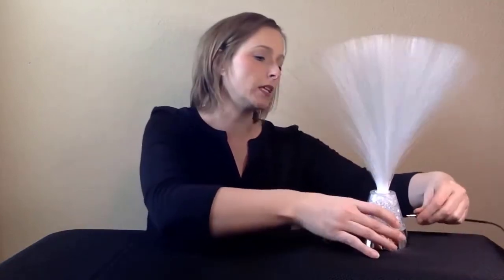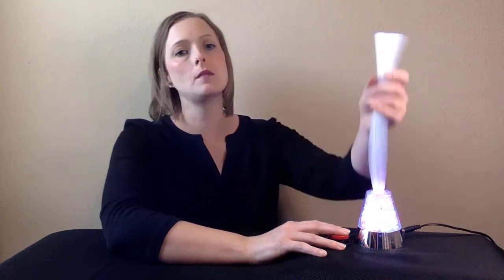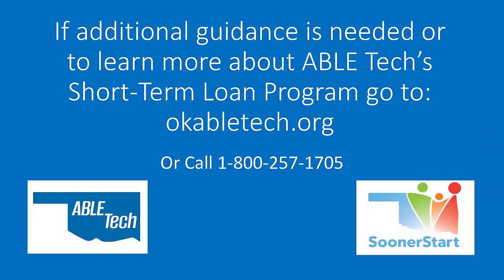Fiber Optic Switch Adapted Light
Fiber Optic Switch Adapted Light has a shiny gem-filled base with bright LEDs! The light has been switch adapted to accept a standard switch. Colors illuminate and change when your switch is depressed and stop when the switch is released. This toy is great for cause-effect, visual stimulation, learning colors, language skills, and tactile/sensory stimulation.